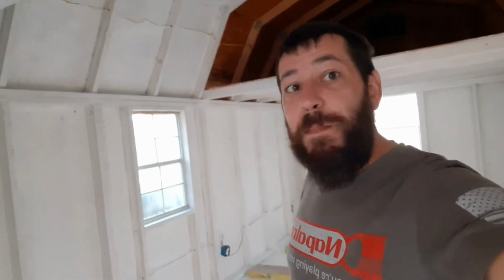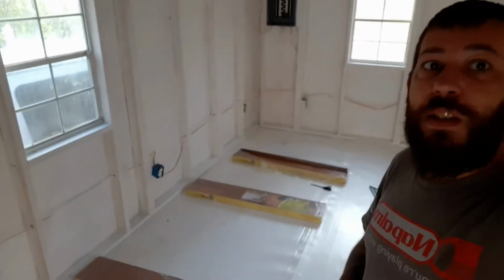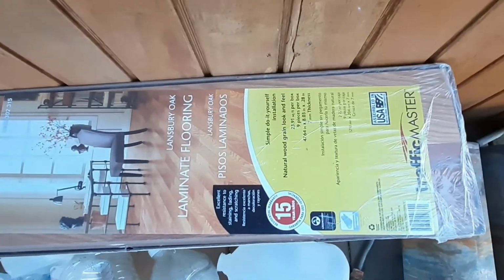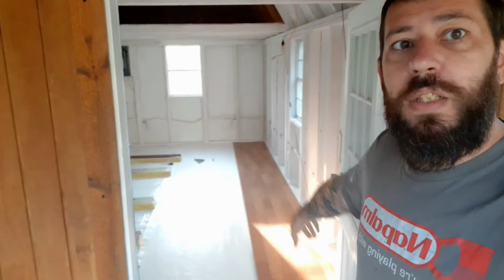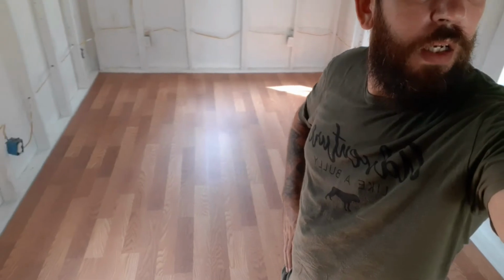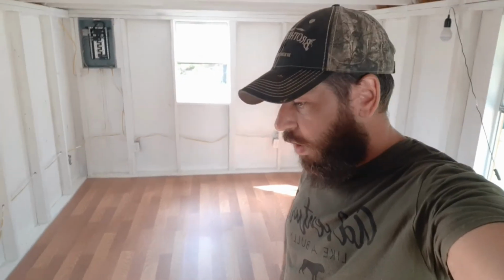NEW Flooring in the Off Grid Cabin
The homestead is starting to become a home! Next step is to get a new floor in the off grid cabin. I think it turned out good, what do you think? Hope you all had a safe and happy Labor day weekend.

👨‍🌾If you are interested in seeing more of our journey from raw land to self sustaining,  off grid homestead.

👷‍♂️If you would Like to see more projects being done on our off grid homestead, check out our Homestead projects playlist.